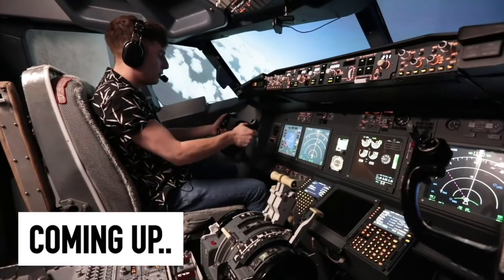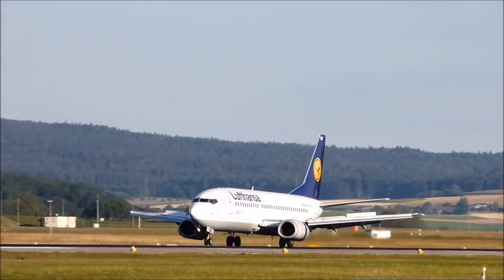Can a PASSENGER land an AIRPLANE?!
Attempting an emergency landing as a passenger in a Boeing 737-800 simulator with minimal training.

NCS is a fun and challenging four-week summer experience for 15-17-year-olds in the UK to build experience, learn new skills and meet new people. The whole idea is to push your limits and be unstoppable.

Mailing address:

FAO: Riyadh Khalaf,
United Agents,
12-26 Lexington Street,
London
W1F 0LE